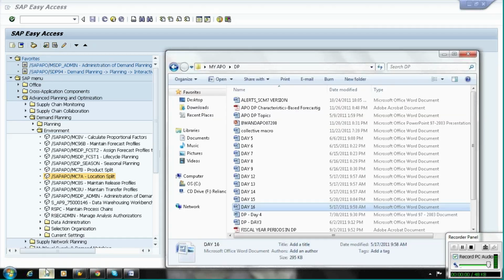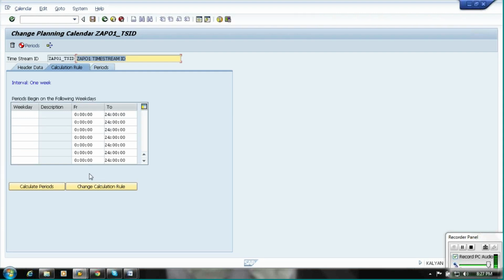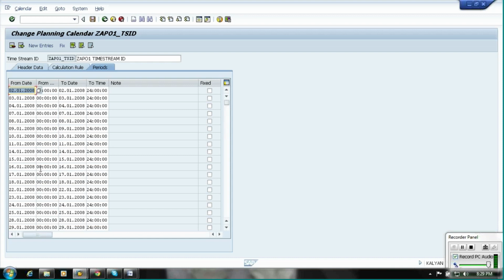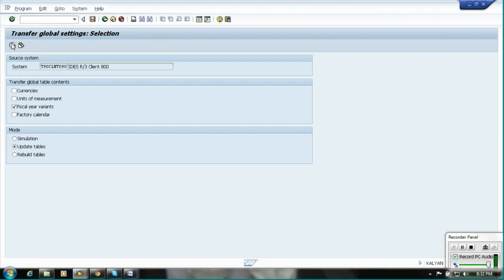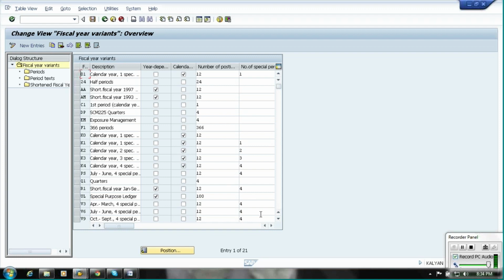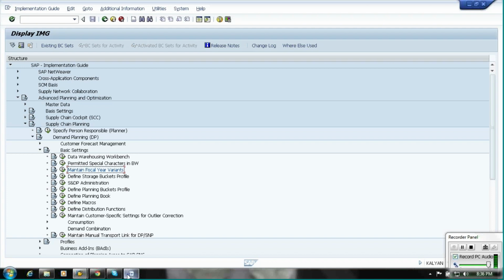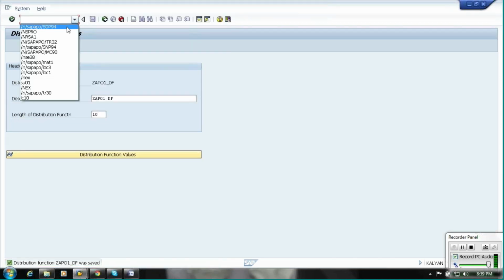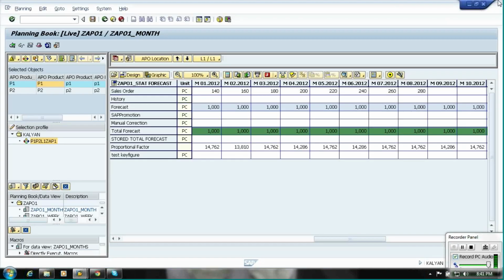APO - Maintain Planning Calendar - parte 14